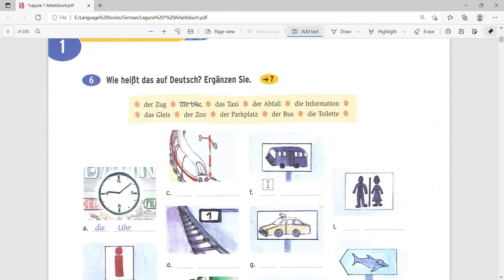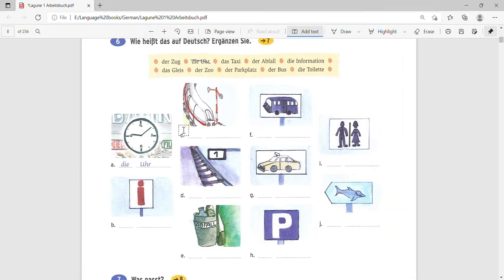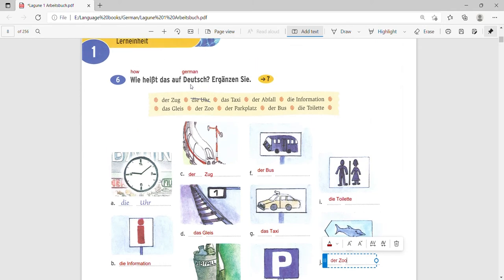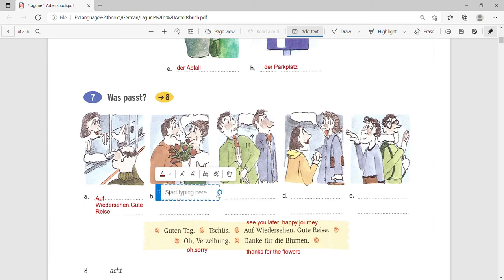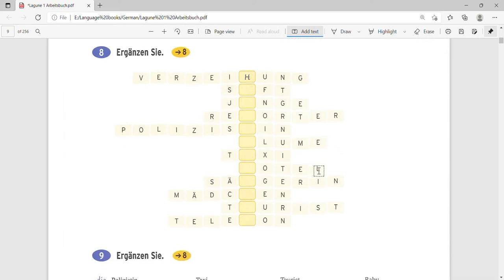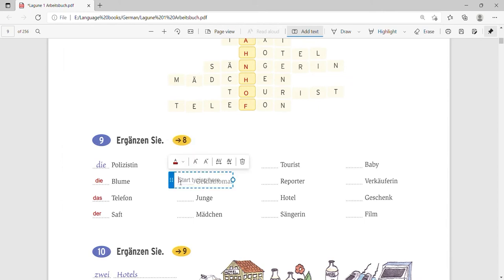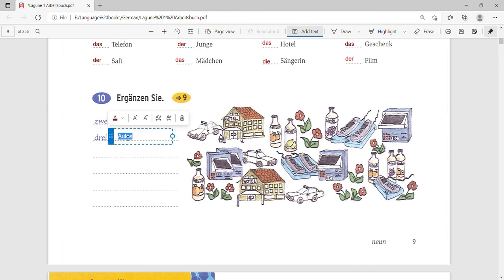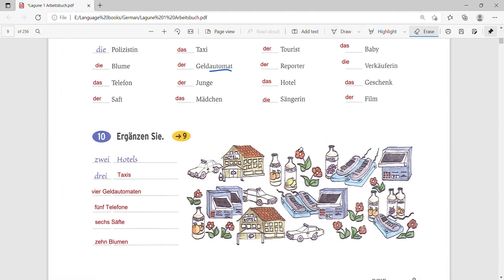Lagune 1 Arbeitsbuch | German A1 Self-Study | Lesson-1 continued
I have started video series on 'LAGUNE 1'. In this series, we will be discussing all the 30 lessons, topicwise both in Kursbuch and Arbeitsbuch of LAGUNE 1.